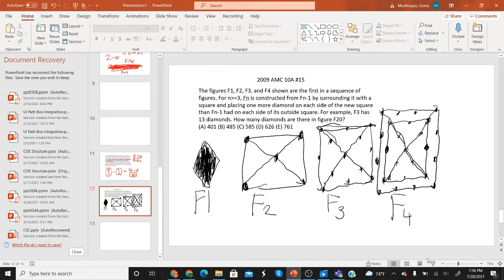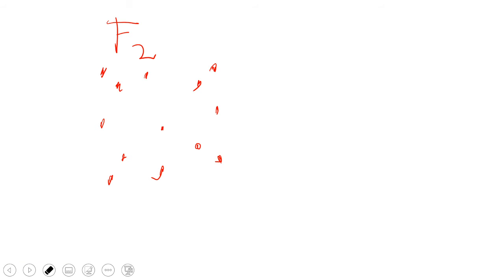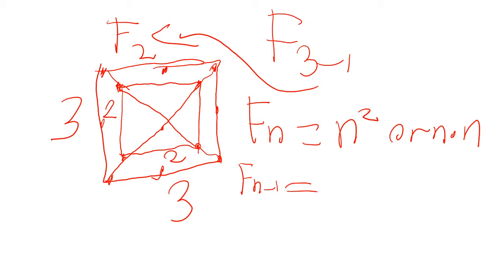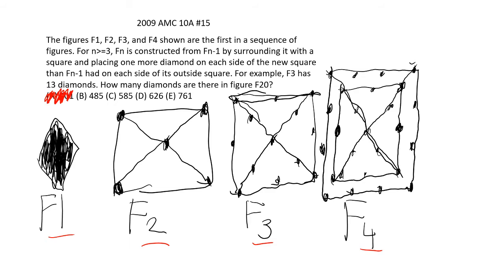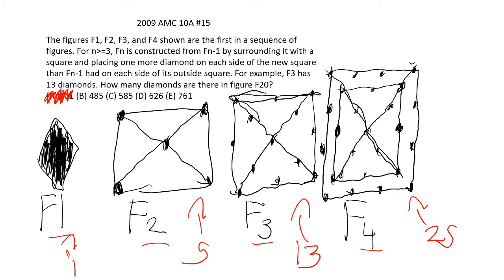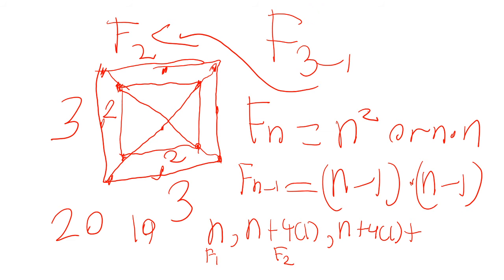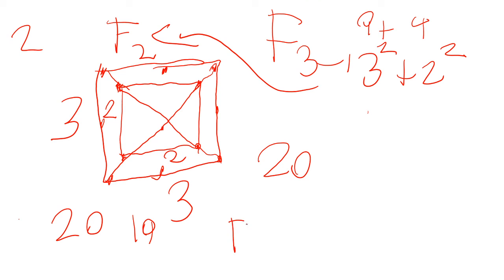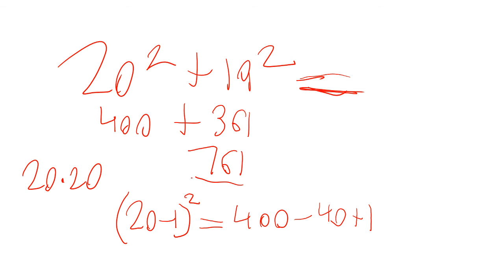STEM Problem solving walkthrough #10: 2009 AMC 10A #15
This STEM problem solving walkthrough covers a step by step explanation of problem 15 on the 2009 AMC 10A.